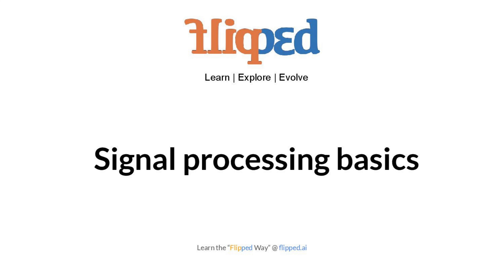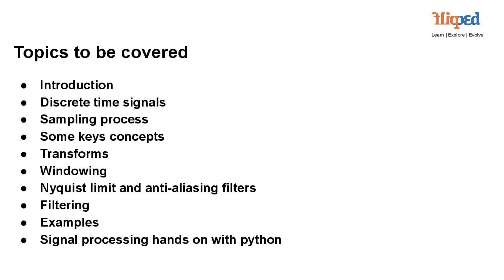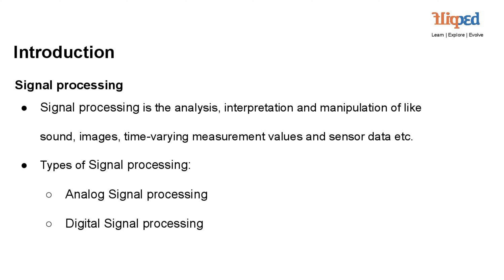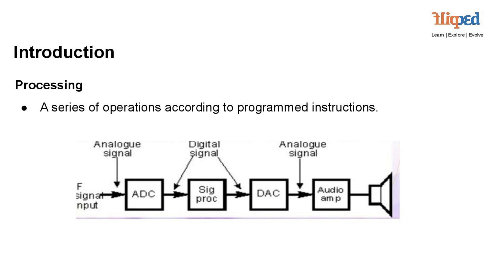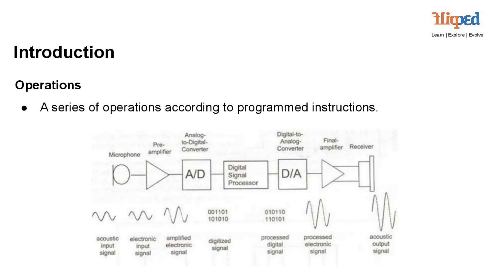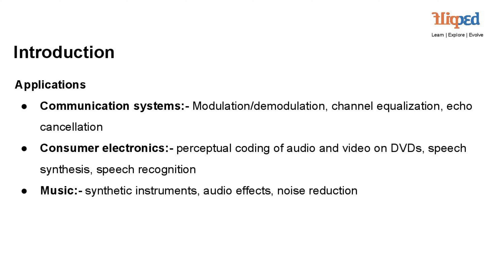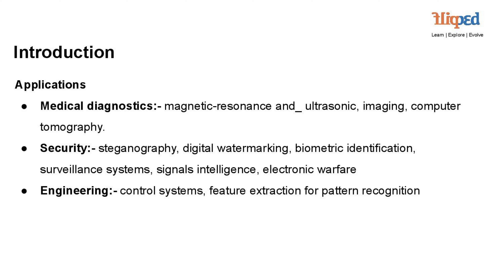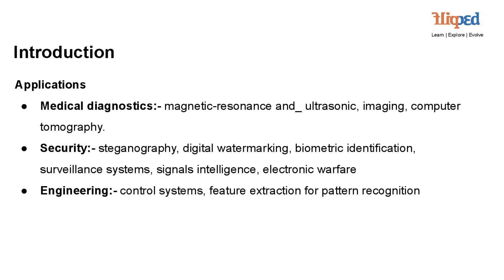Module 1: Introduction | Signal Processing Basics | Networking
🎵 Welcome to Flipped Classrooms! In Module 1 of our Signal Processing Basics course, let's tune into the rhythmic world of signal processing with an Introduction!

🎶 Learn about signals, their types, and the crucial role of signal processing in analyzing and manipulating various data forms like sound, images, and sensor data.

📊 Discover the difference between Analog and Digital Signal Processing and explore the diverse applications across communication systems, consumer electronics, music, medical diagnostics, security, and engineering.

📡 Join us on this educational journey as we decode the world of signals and their processing.